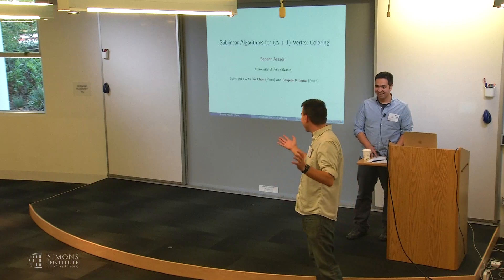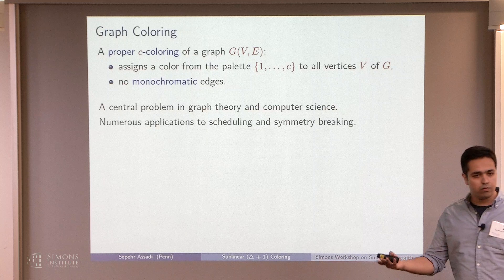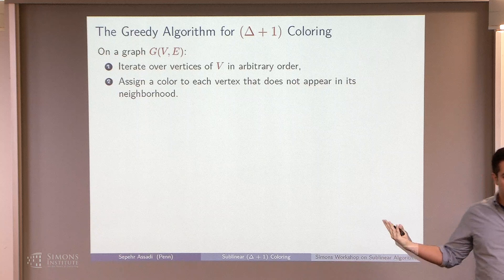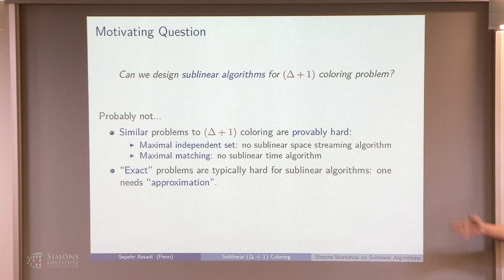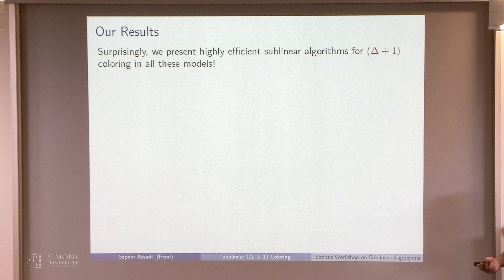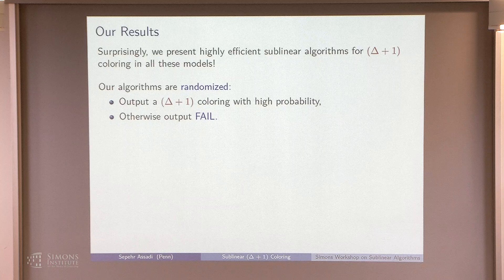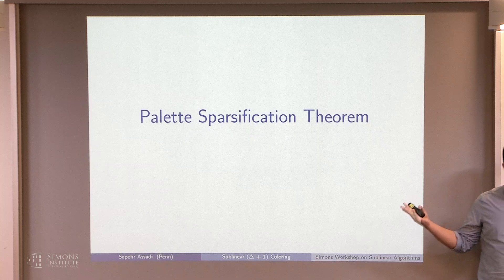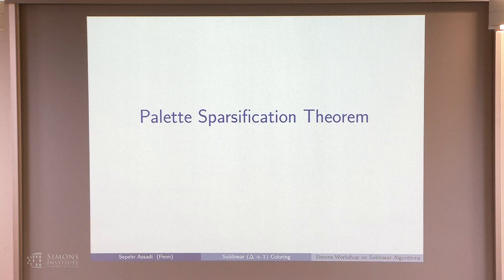Sublinear Algorithms for (Delta + 1) Vertex Coloring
Sepehr Assadi (University of Pennsylvania)
Sublinear Algorithms and Nearest-Neighbor Search